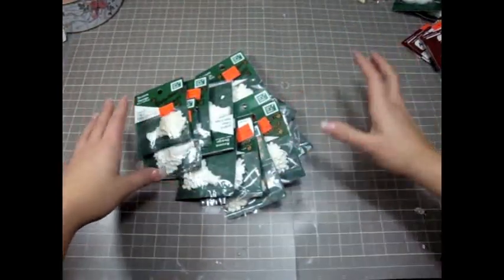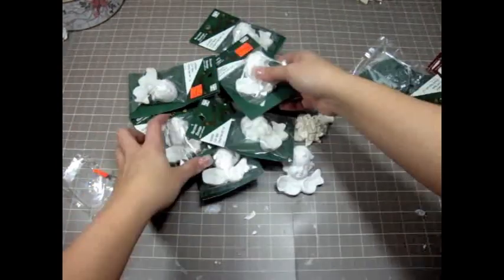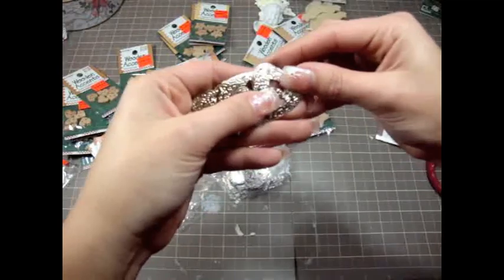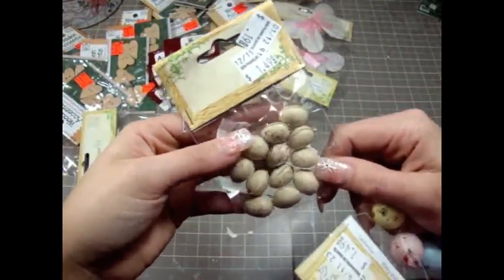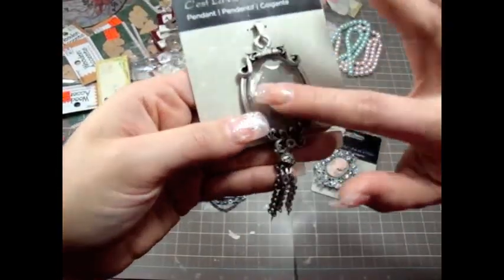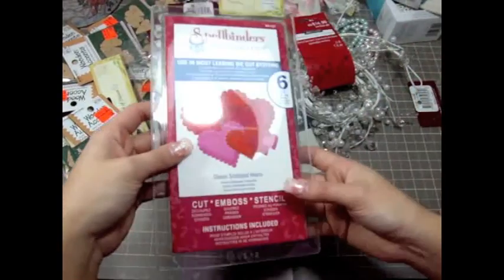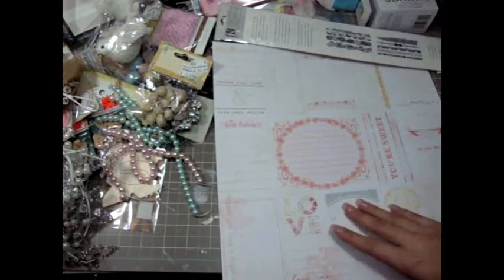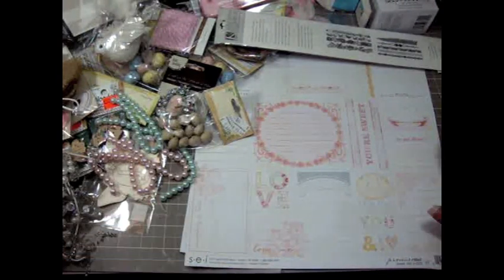New Year Scrapbooking Haul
Hey Everyone I wanted to share a few scrapbooking items that I bought during the holidays :) A lot of these things were on sale like the resin pieces totally love them :) TFW Hugs